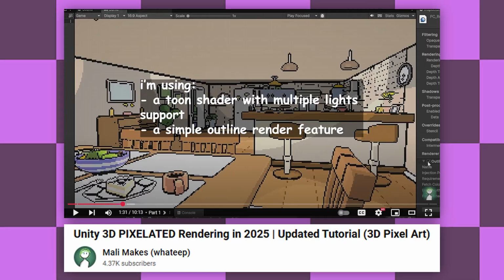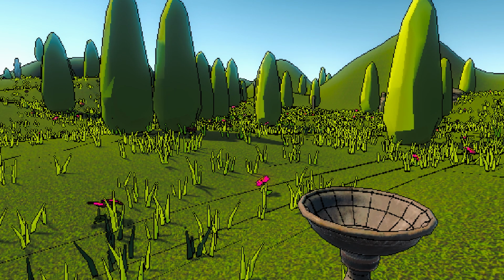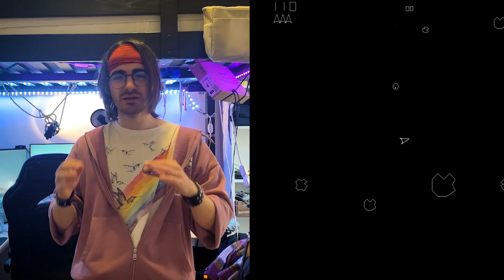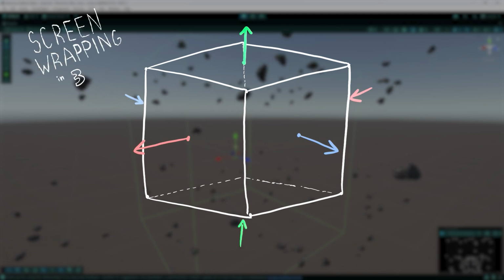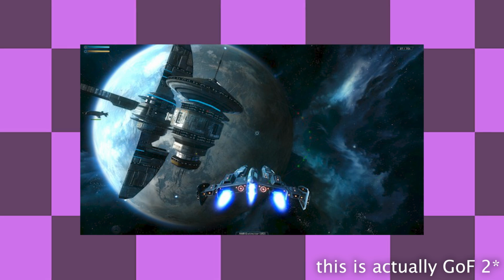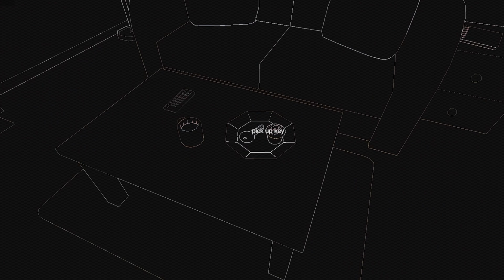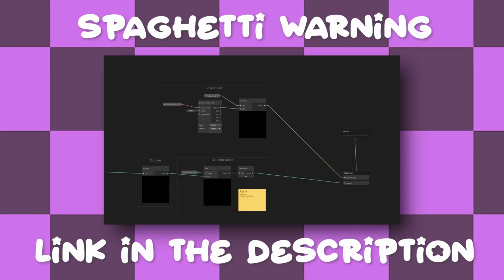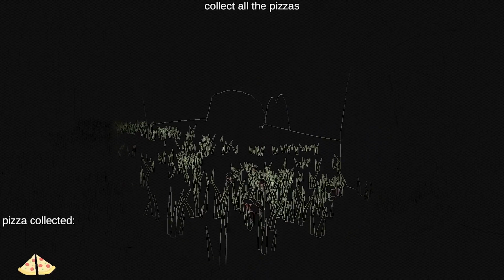Can I Turn this SHADER BUG into a Feature?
To try everything Brilliant has to offer—free—for a full 30 days, .

In this episode of Proof of Concept, Mali explores the potential of a cool looking shader bug he got while working on an outline shader.

0:00 The Reverse Outline Effect
1:18 Game 1: Asteroids
2:53 Game 2: Escape Room
3:59 Sponsored Segment
5:11 Compromises
5:57 Game 3: Horror

@MaliMakes used to be known as @whateep! I just rebranded the channel, but you can expect similar content to what I used to make :D Just like when this channel was called whateep, I like to make indie video games and experiment with the technical and design aspects of gamedev. My channel is mostly known for mobile indie game tutorials I made in 2020, and for tutorials on how to make a toon shader or achieve a 3D pixel art look in Unity.

// Some tags that you can ignore :)